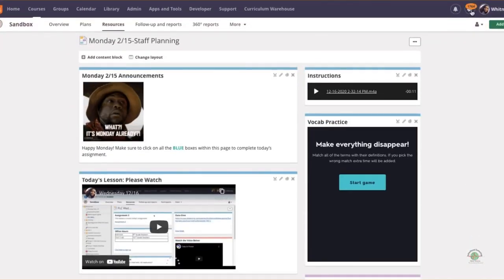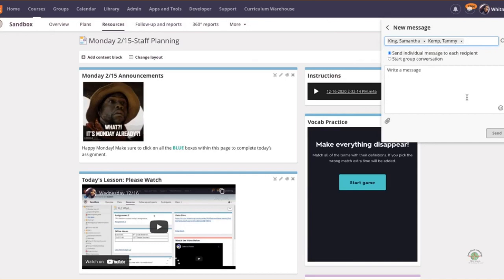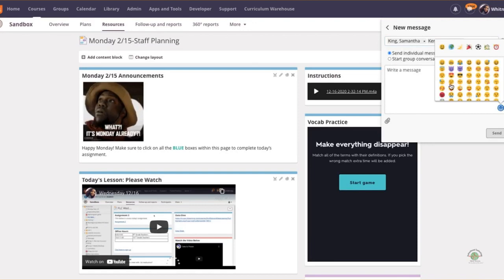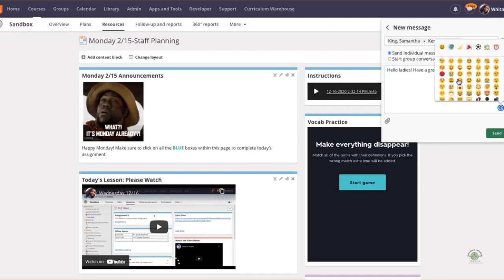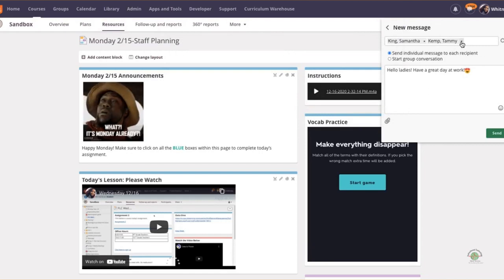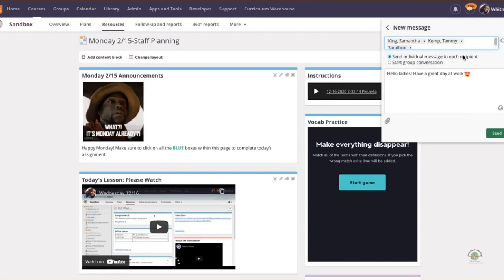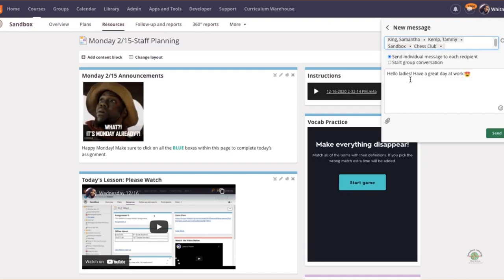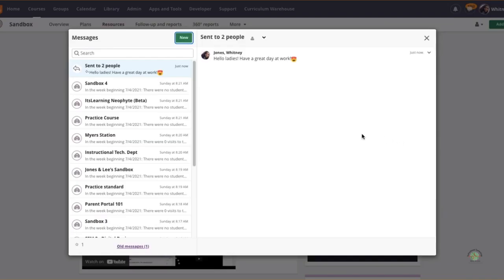itsLearning: Messaging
Learn how to use the Messaging feature within itsLearning to contact students and colleagues.